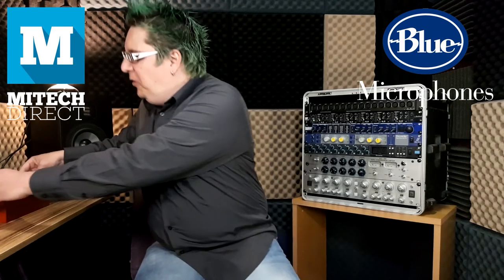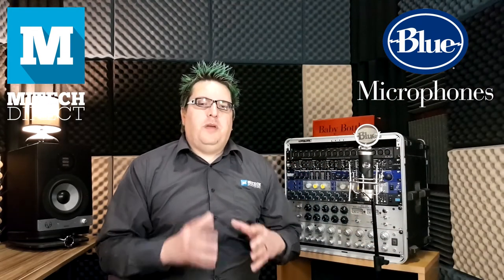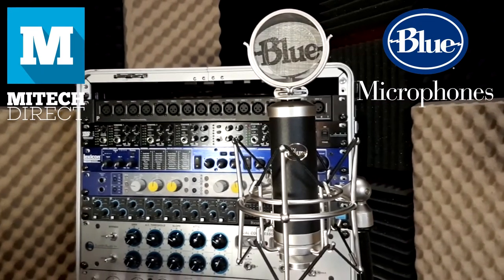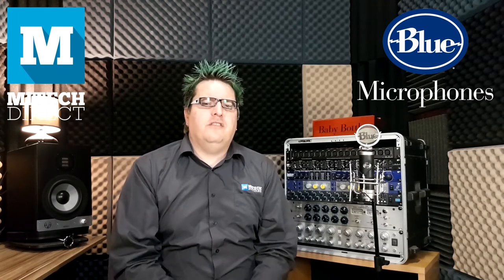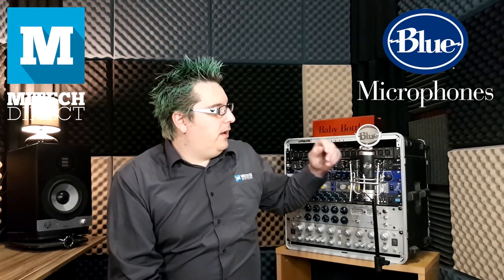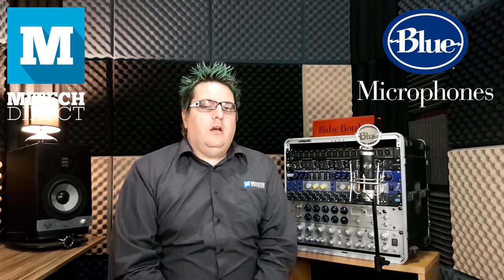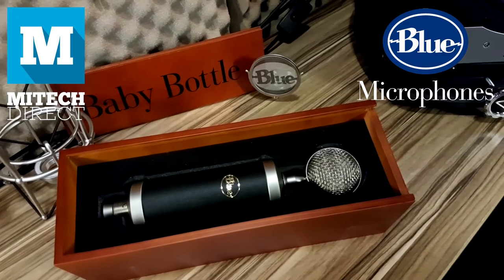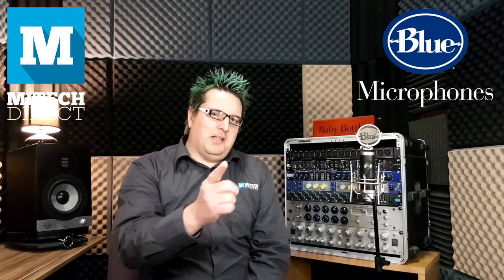The Baby Bottle by Blue Microphones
MiTech Direct’s Erwin Bodenstein presents the Baby Bottle by Blue Microphones. The ideal choice for recording vocals, drums, electric guitar as well as most instruments not frequently found in your studio such as saxophones, flutes and other stringed instruments. Nothing but Large-diaphragm Cardioid Condenser deliciousness.